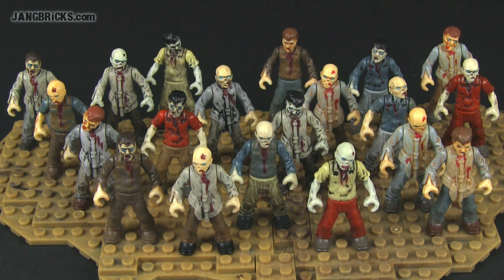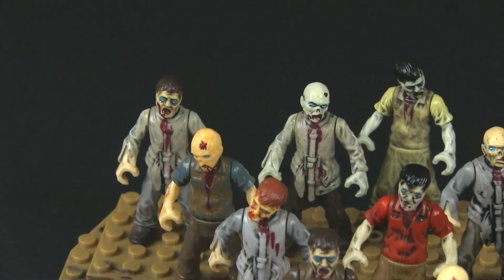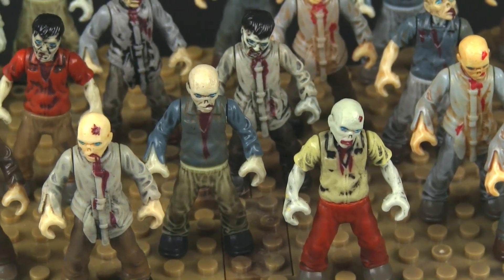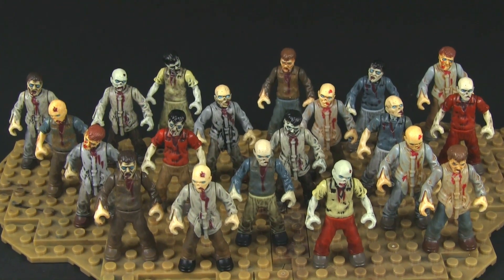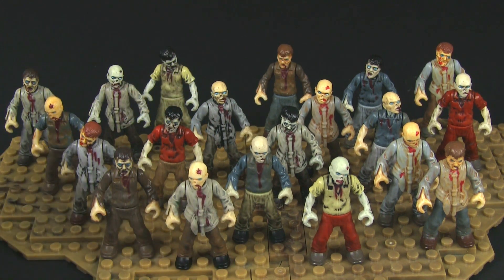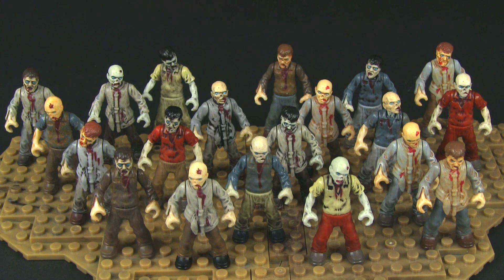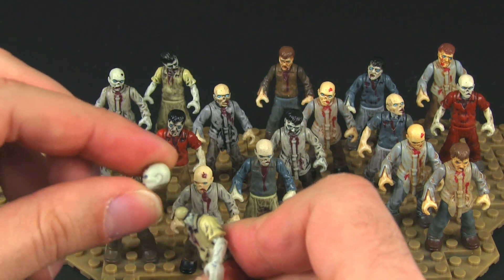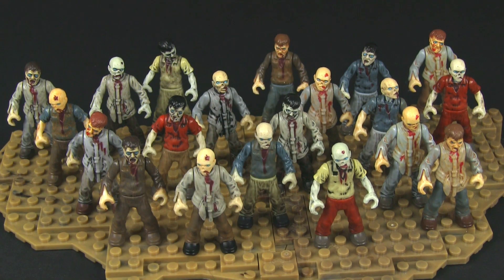Mega Bloks Call of Duty ZOMBiEs - 20 different versions!